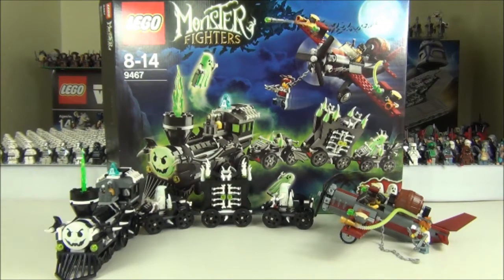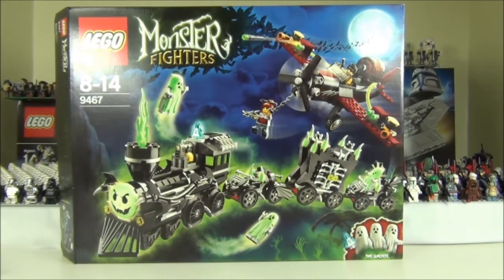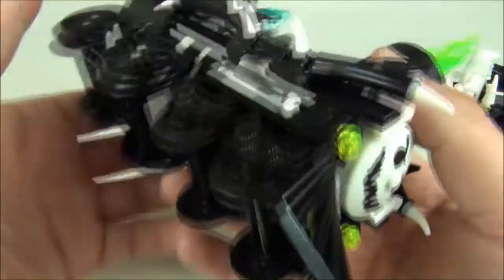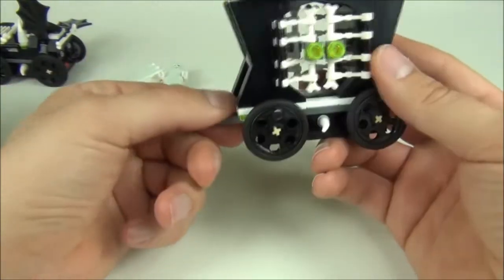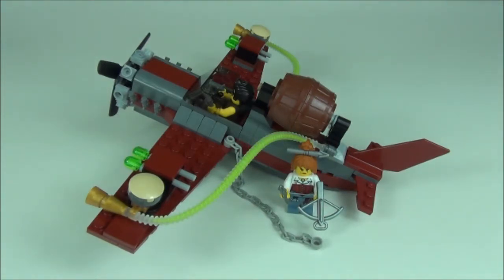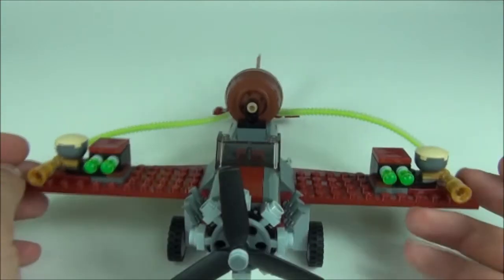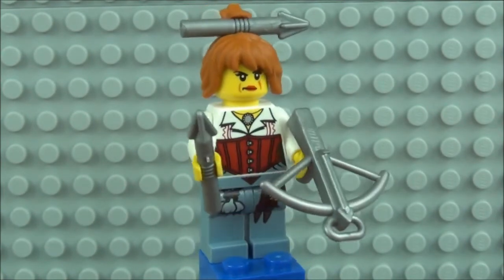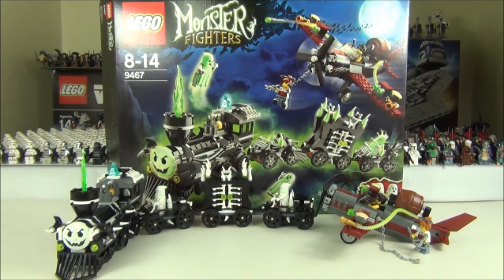Lego Monster Fighters Set 9467 The Ghost Train Review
The brick box reviews the spooky Lego Monster Fighters Ghost Train set 9467.
741 pieces.
Ages 8-14.
5 minifigures, 3 ghosts, Frank Rock, Ann Lee.